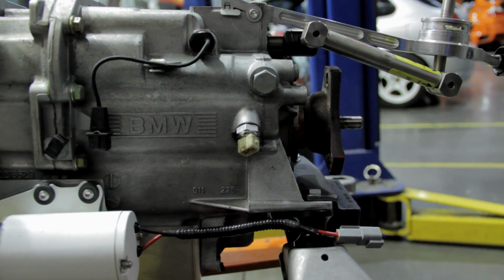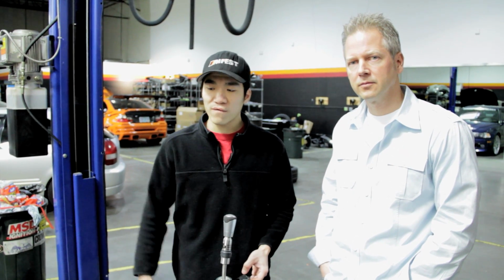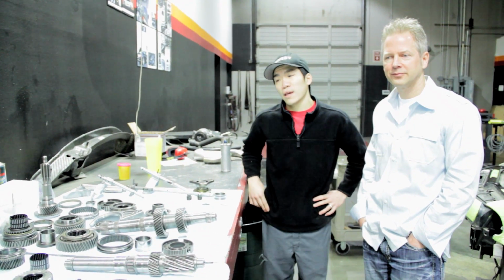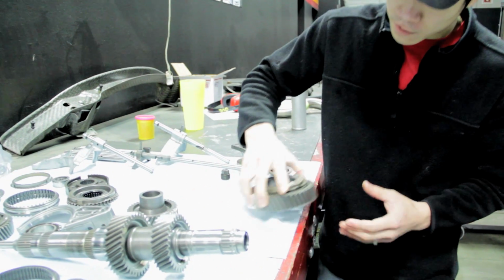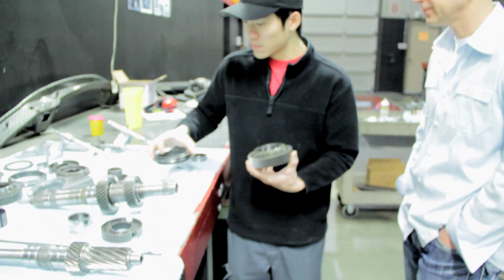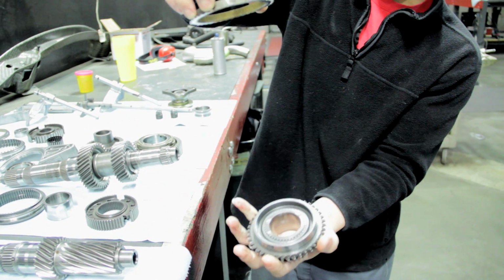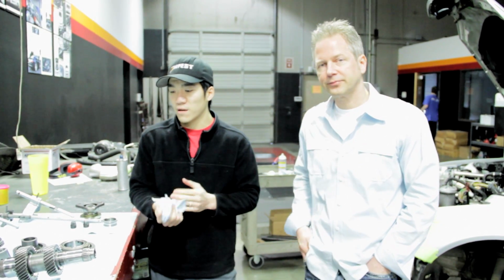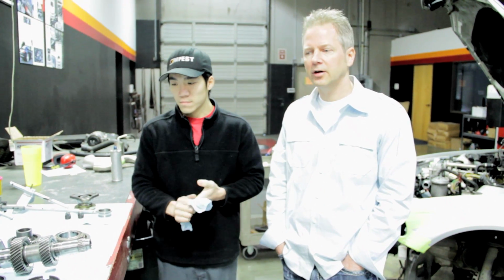BMW E46 M3 Transmission Tear Down by HorsepowerFreaks (HPF)